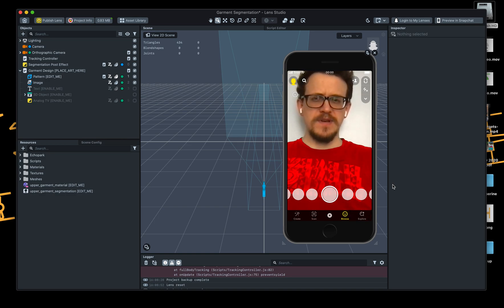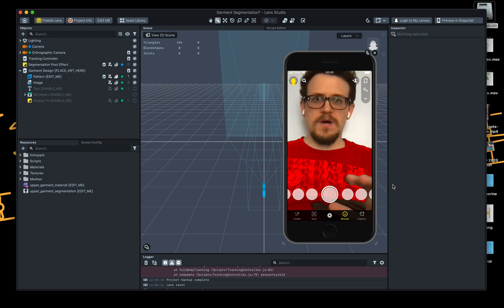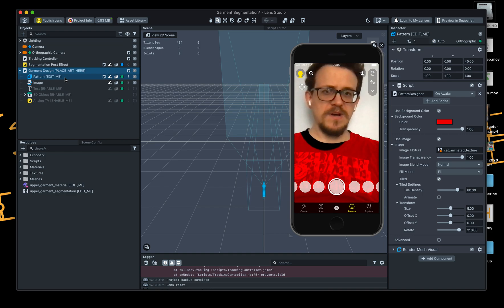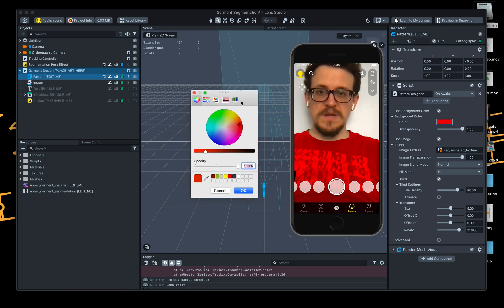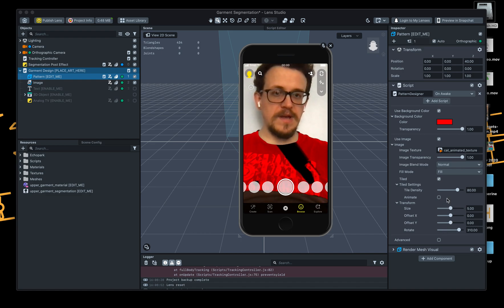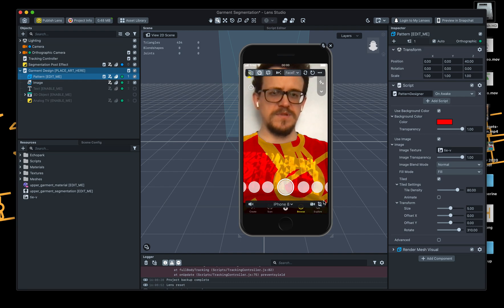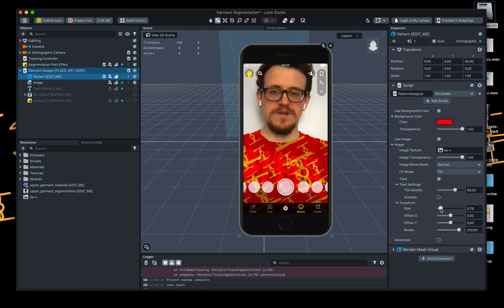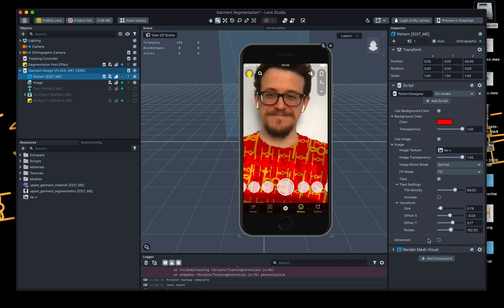Lens Studio tutorial: Upper Garment Segmentation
Today I thought I’d have a quick go at Snapchat latest update, ‘Upper Garment Segmentation’ in the newest release of LensStudio. This is a very quick test... AR clothing is only going to get bigger with this! Talk about trying before you buy!

Lens Studio Release Notes:
Enable multi-person garment segmentation like shirts, vests, coats, hoodies, and dresses. The Upper Garment Segmentation template allows for garments to be designed via drag and drop to allow for limitless creativity and streamlined workflows.